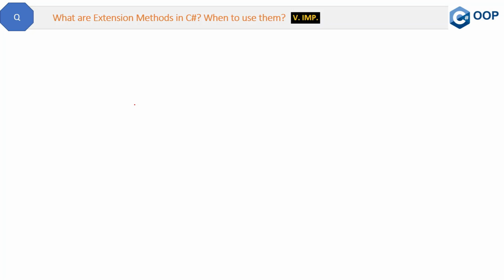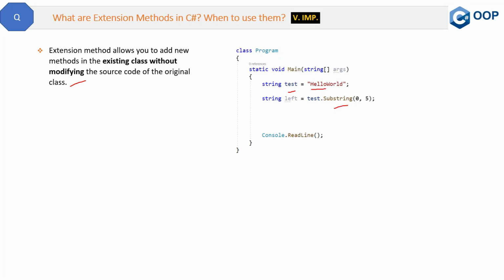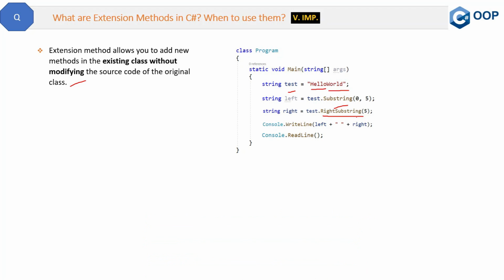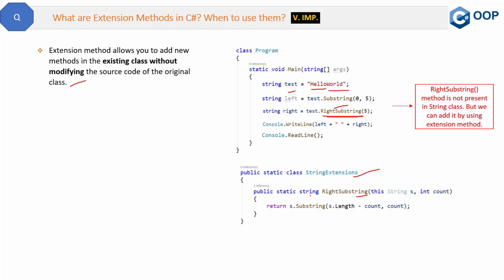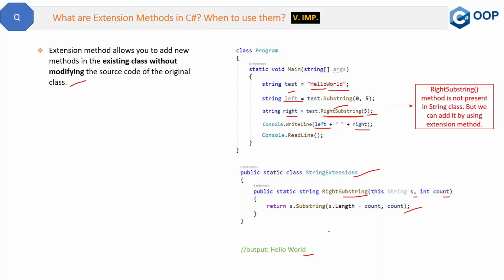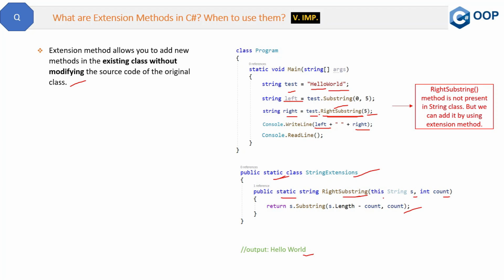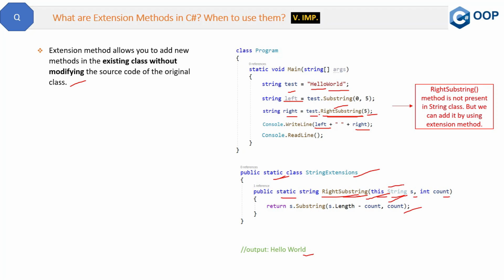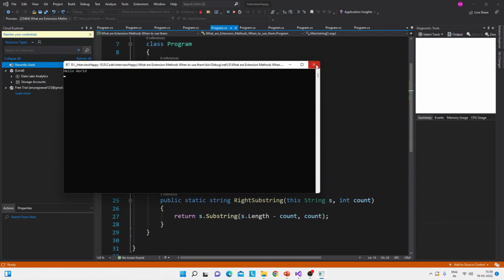What are Extension Methods in C#? When to use them?